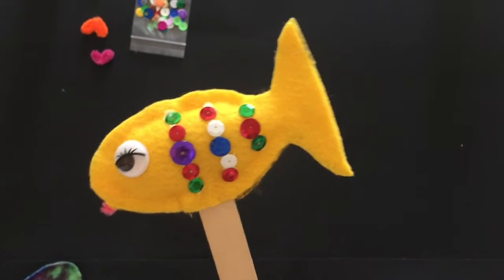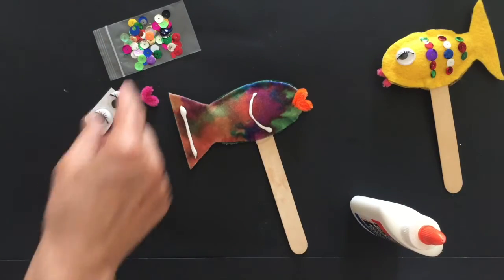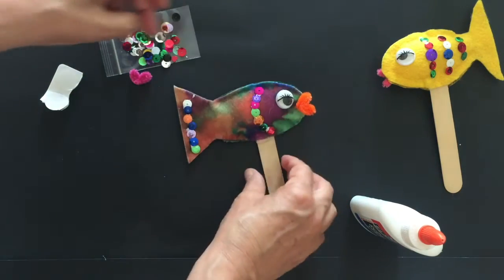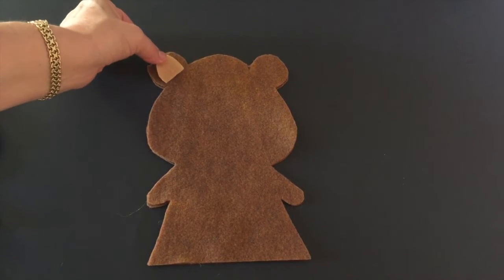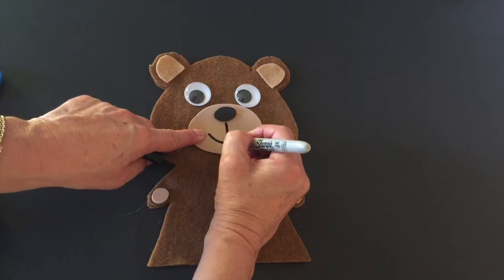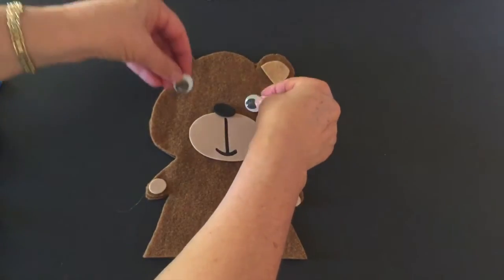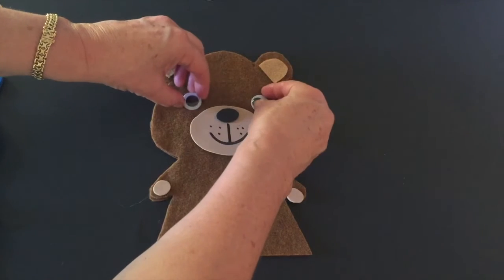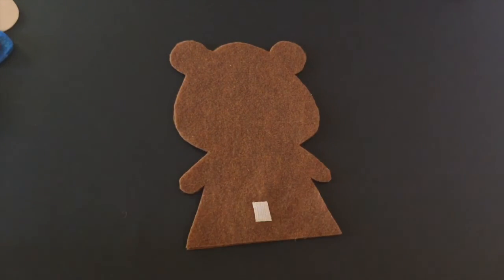Making the Puppets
Step by step in how to make the two puppets for the story "How The Bear Lost His Tail". To buy the materials needed go to samusicmasters.com